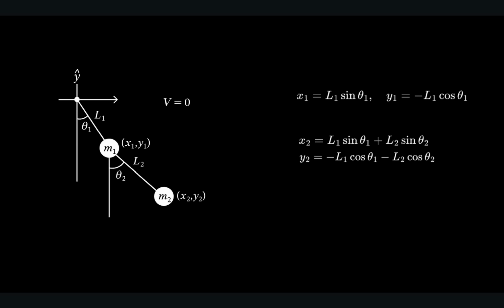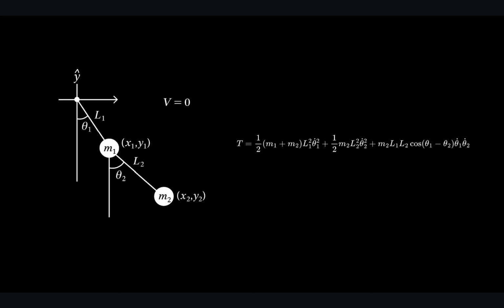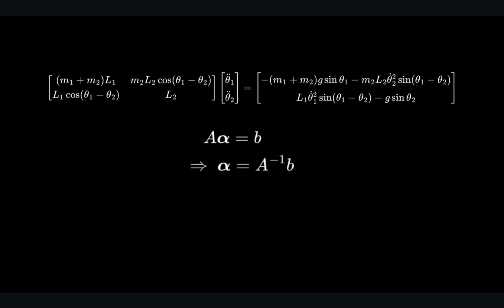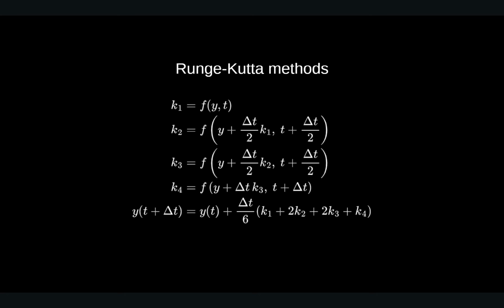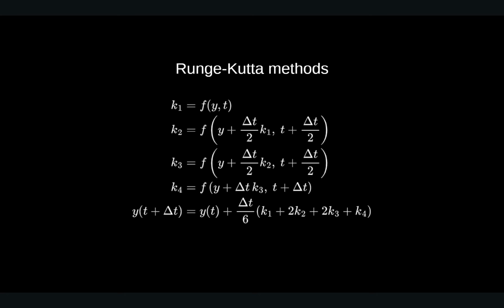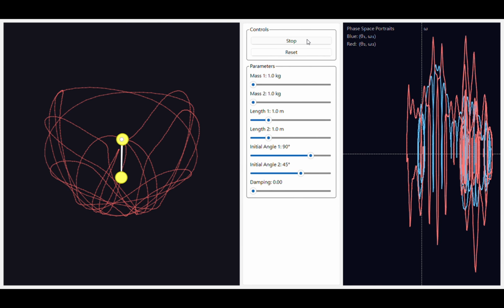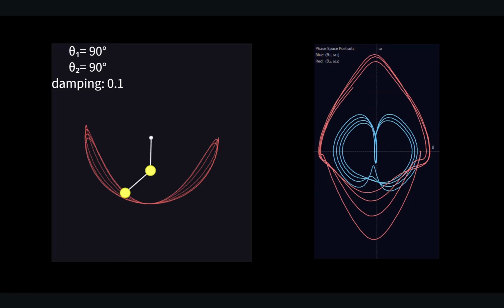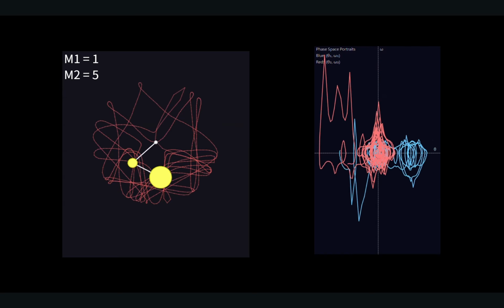Double pendulum and chaos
Double pendulum and chaos, voiced by Minimax.
NTU Computational Physics Projects.